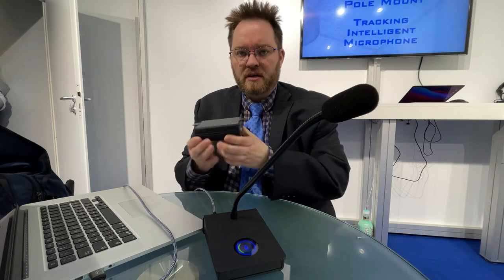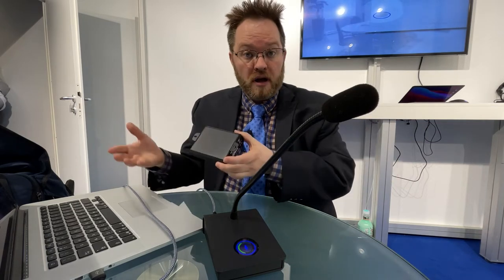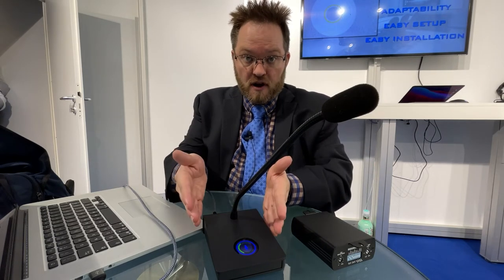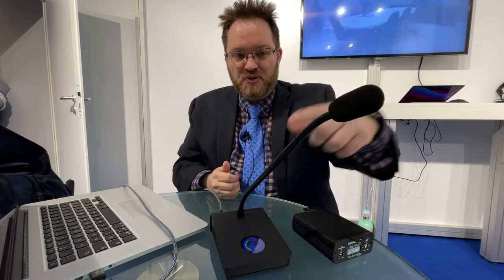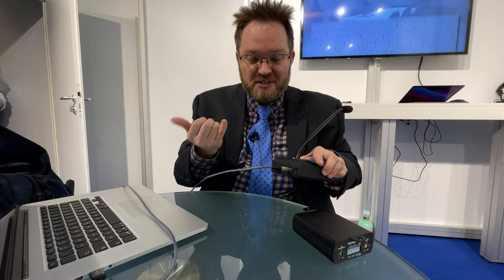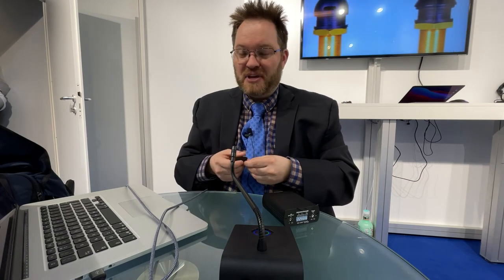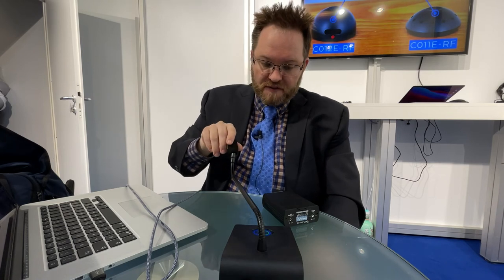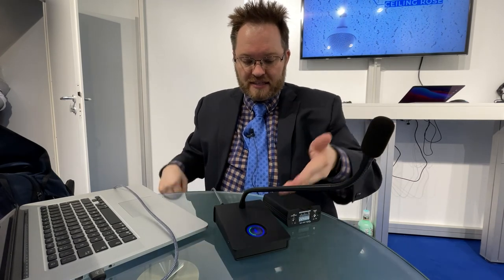ISE 2022: Clock Audio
Model: CUB33